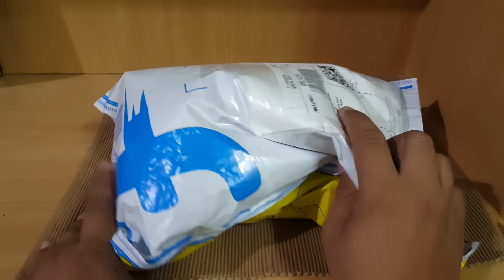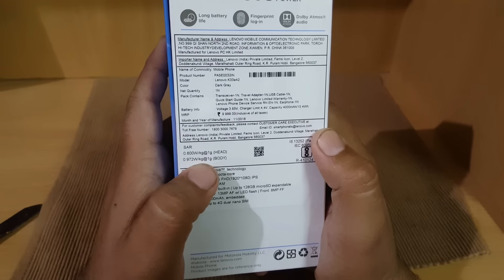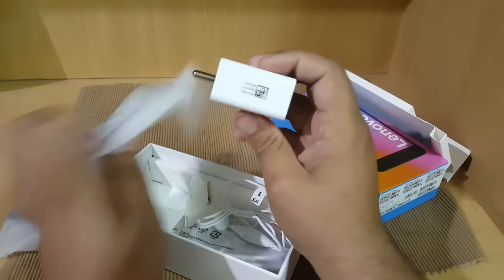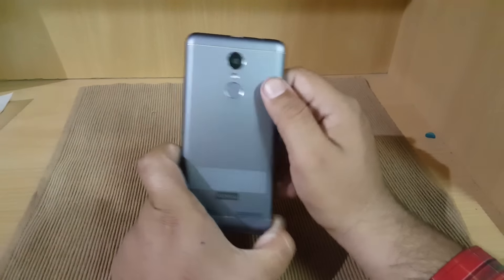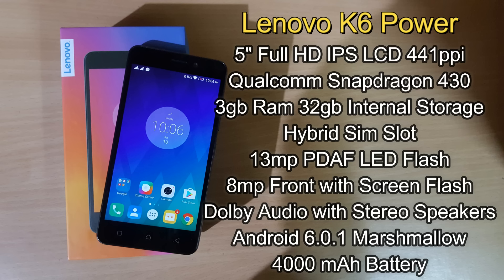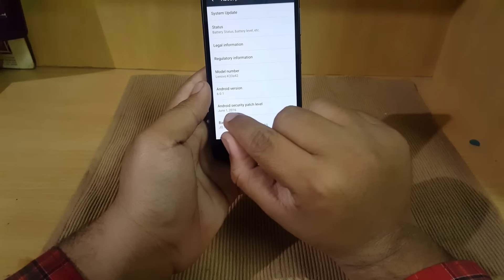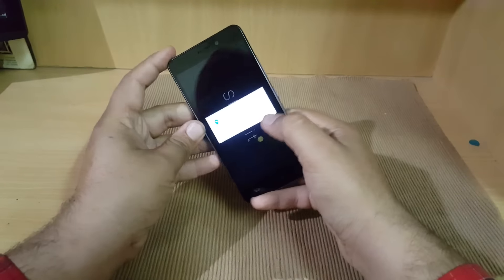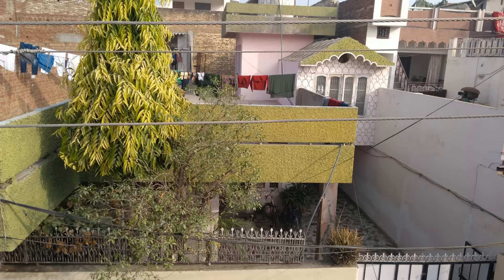Lenovo K6 Power Unboxing & Impressions.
Hello guys in this video we will be unboxing the New Lenovo K6 Power and will also have a Initial Impressions on it.

Support Techie Tweaks (make them bookmarks and purchase from them)

Wanna get some earphones :-

Audio Technica Earphones ( for clarity lovers ) :-

Sennheiser CX 180 Street II In-ear-canalphone ( bass lovers )

If u wanna make Videos like this And Want a Camera Phone That i use with excellent mics